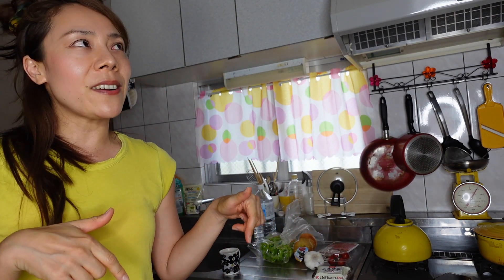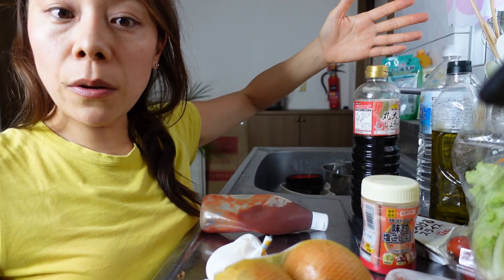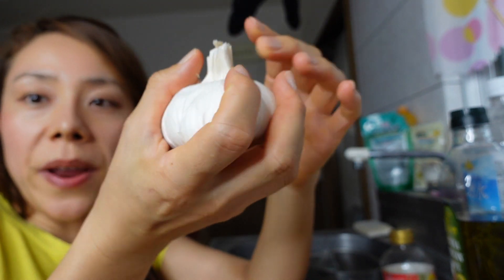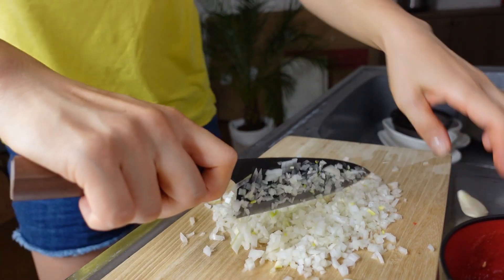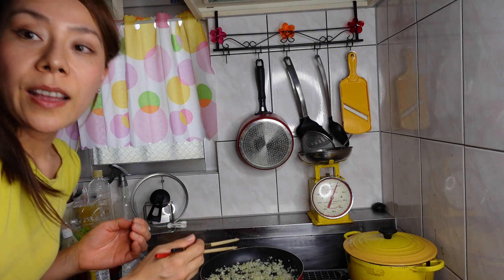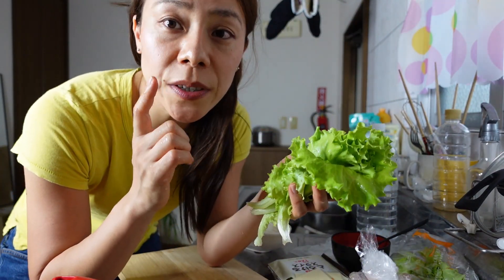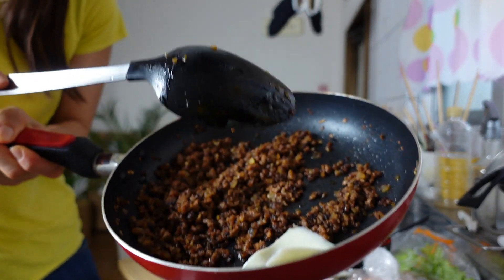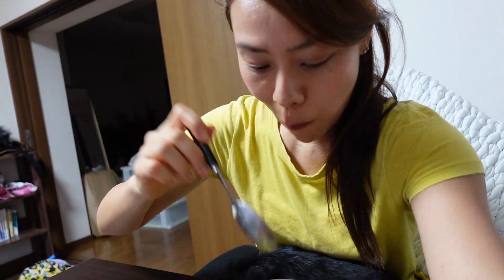How to cook Taco Rice / Japanese Mexican Food / タコライス作ってみた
Hello, my name is Minako. I'm a Japanese registered nurse living in a tropical island of Okinawa Japan. In my videos, I sometimes share my job. Also, I'm a traveler and a foodie willing to show you guys this beautiful island! Just as a disclaimer, even though I've been studying English for a while I can't speak English very well so if you don't understand what I said in my video, please feel easy to ask me :)

はじめまして看護師のMinakoです。
出身は東京ですが、YouTubeビデオを作るため沖縄に移住しました。
私のビデオでは沖縄での生活や観光に関することを紹介しています。
ビデオには元々日本語訳を入れていましたが
こちらで正社員の仕事がスタートしたため忙しくなってしまい編集に時間が取れません。
海外にも発信したいという私の希望で、英語一本でやらせて頂いています。
時間とお金に余裕ができたら日本語訳を入れることも検討中です :)
どうぞよろしくお願いします。